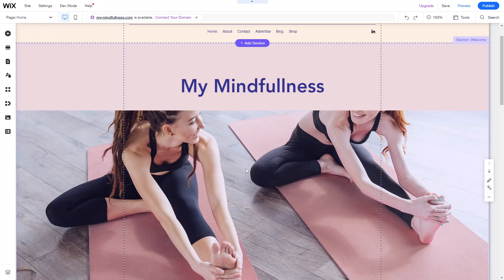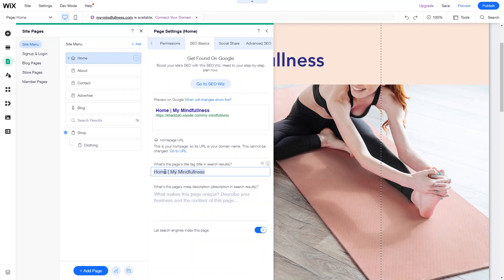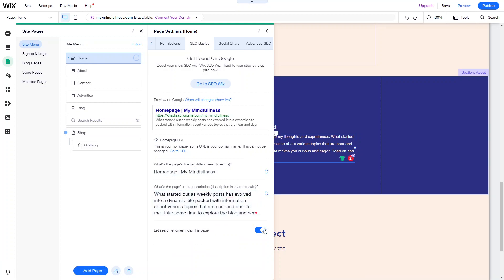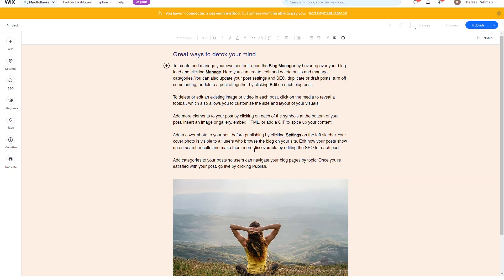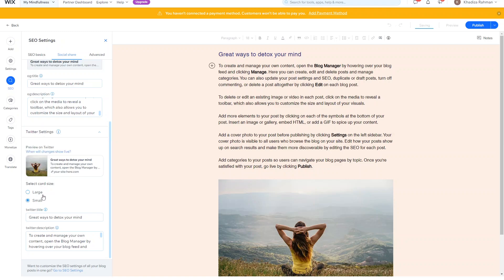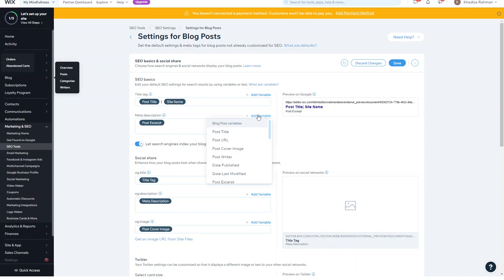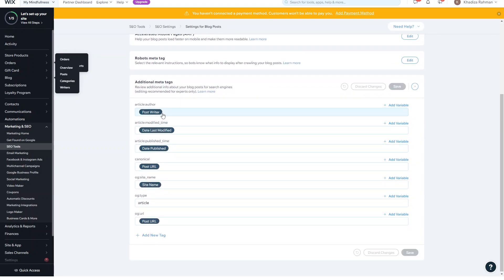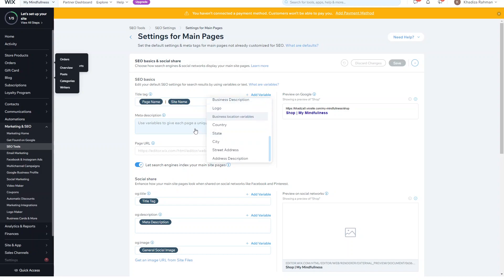Basic Seo with Wix | Wix Tutorial | Wix Website | Wix for Business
In this video, we join Khadiza from our ProfileTree team to learn the basics of SEO when creating a Wix website for your business.

We recommend Wix as an incredibly effective way to get your business or service online. Hopefully you found our Wix tutorial complete and useful.

00:00 - Introduction
00:26 - SEO Basics
03:35 - Blog Posts & SEO
07:36 - SEO Settings For Main Pages
08:07 - SEO Setup Checklist

We hope you find this video masterclass helpful and if you do, be sure to give it a like and subscribe for more videos from us as well as more masterclasses, tutorials and more.